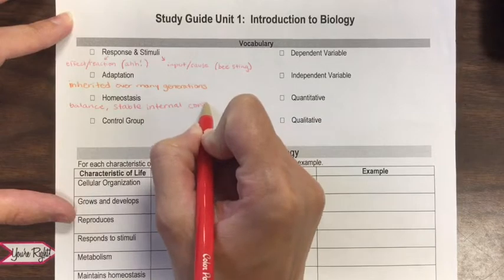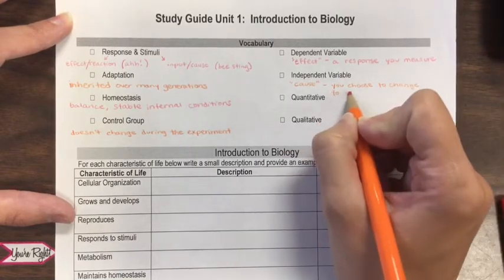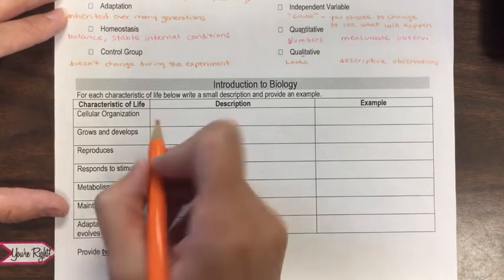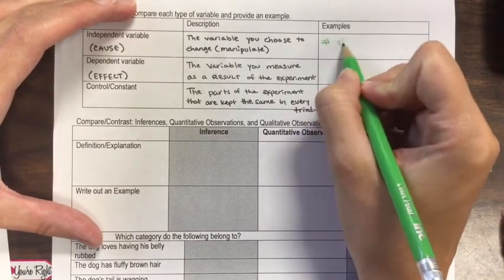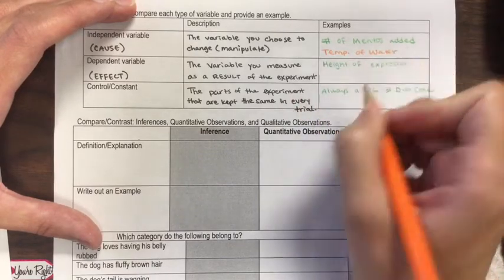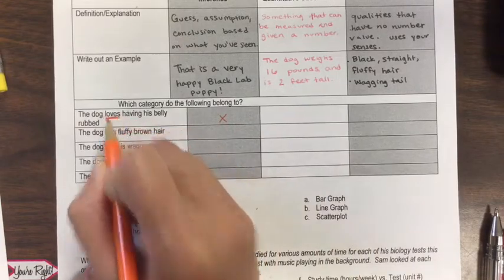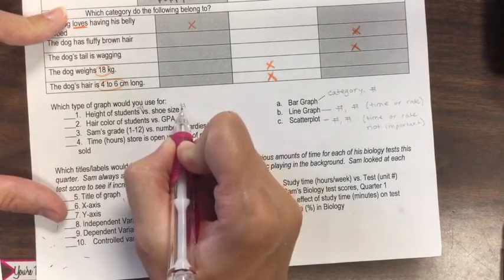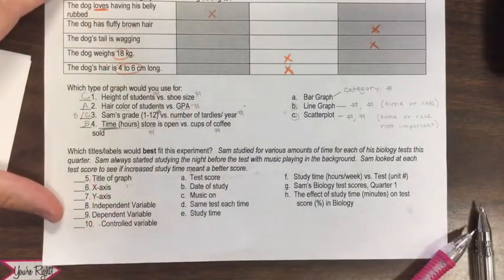Unit 1 Study Guide 2019